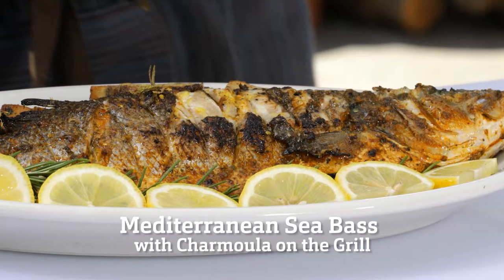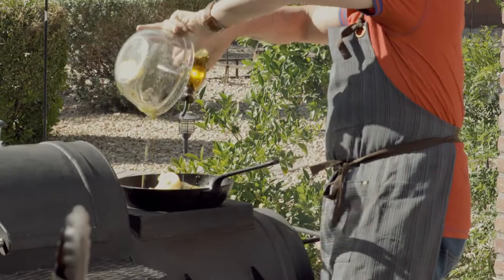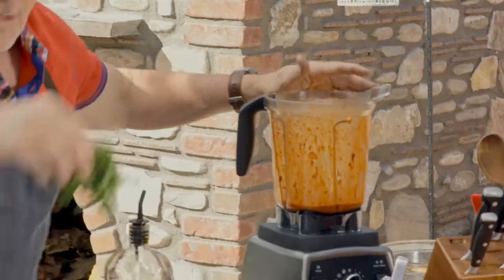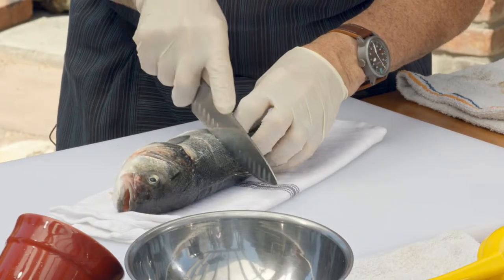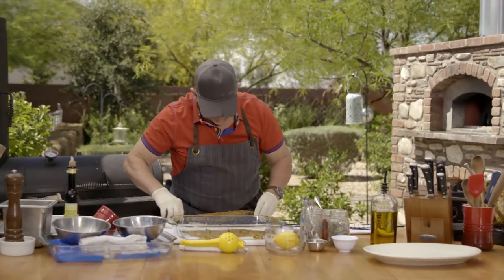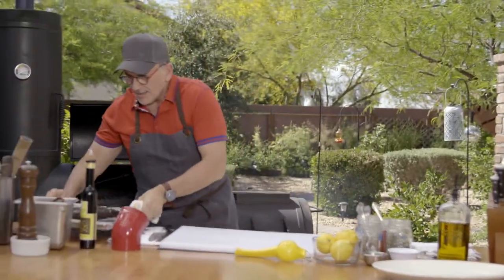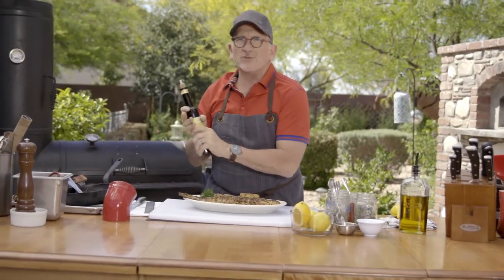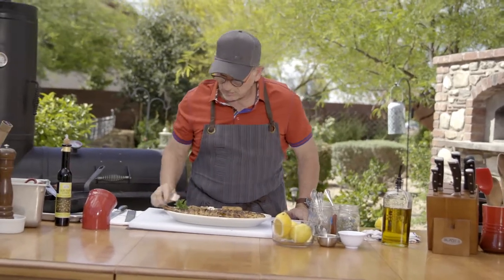Mediterranean Sea Bass with Charmoul with Chef Rick Moonen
Grilling this weekend? Check out this delicious recipe featuring Mediterranean Sea Bass with Chef Rick Moonen. We love how the charmoula caramelizes on the grill!